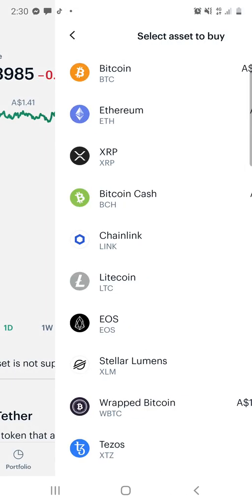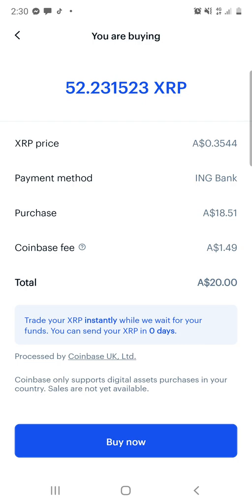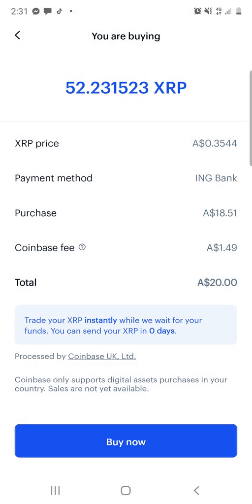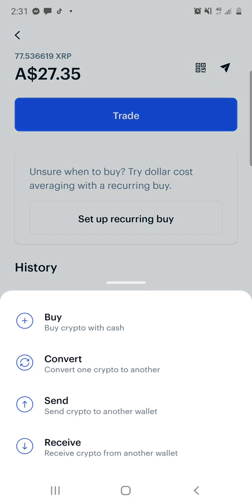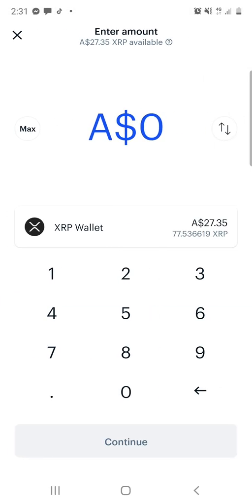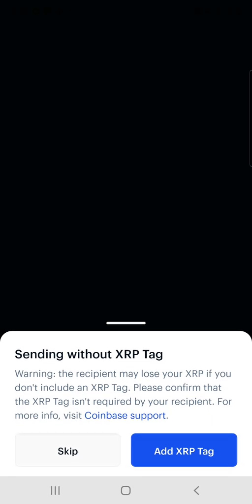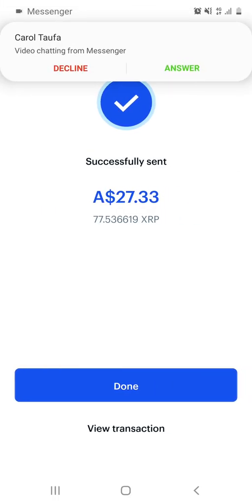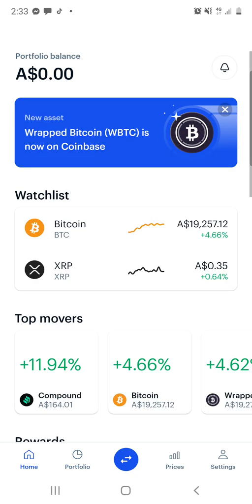USING COINBASE VIA APP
Sorry whanau, some of the Tutorial is blacked out due to security which is awesome.

But I hope this helps u to understand the process of how to use coinbase.